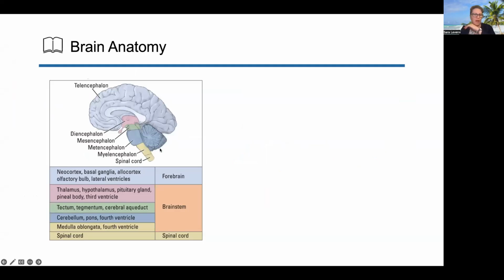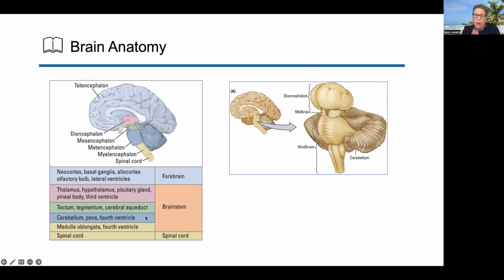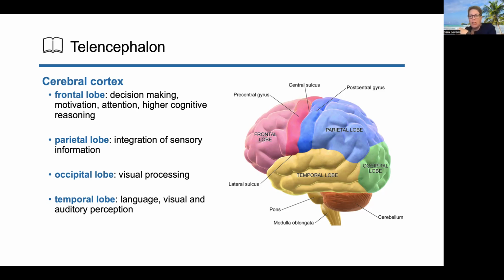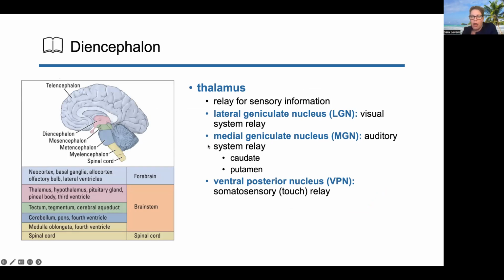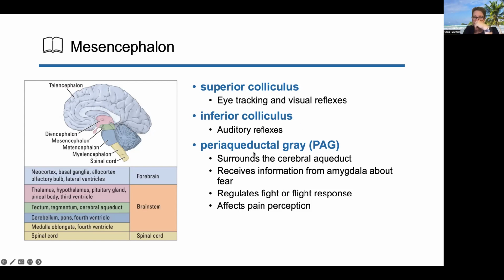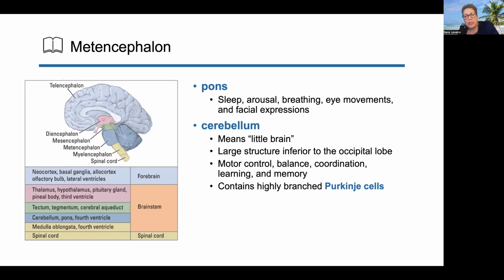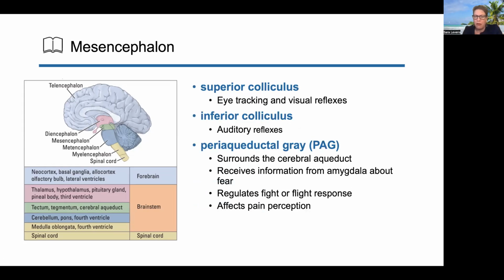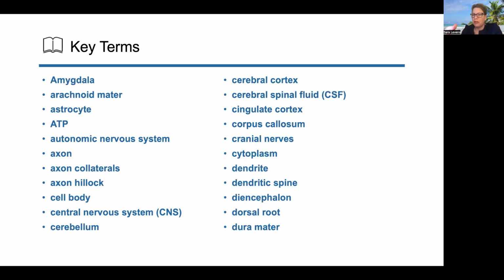Chapter 2 Brain Anatomy